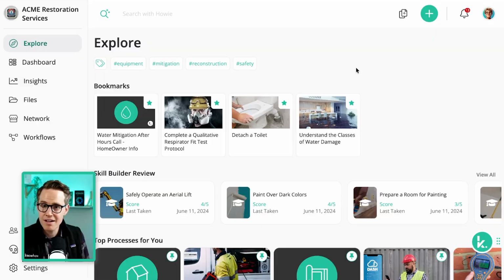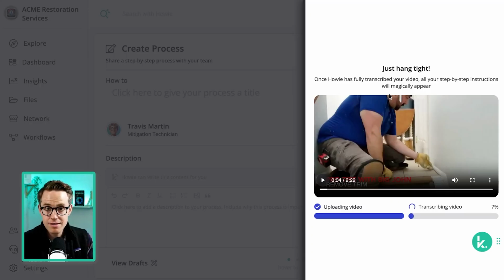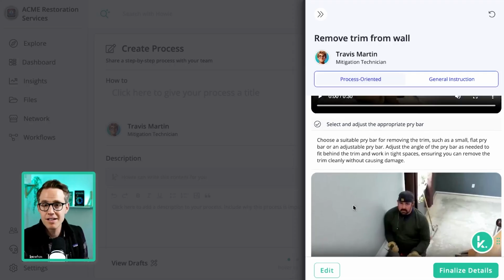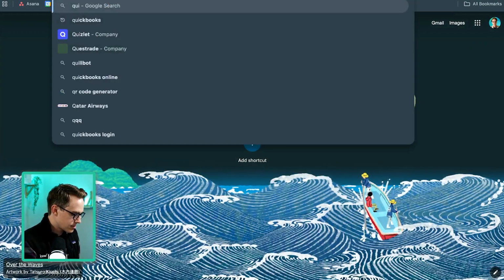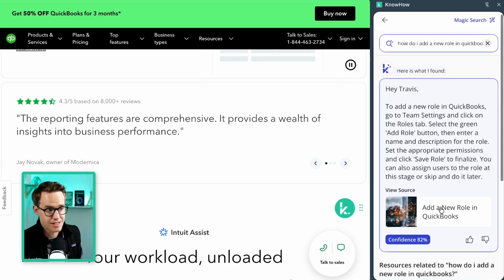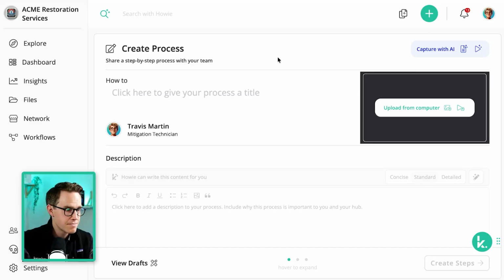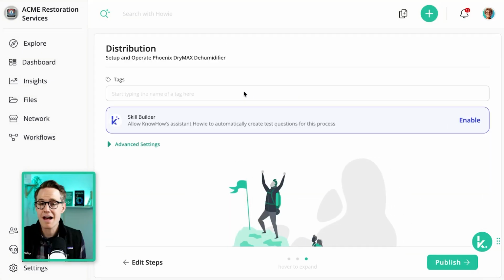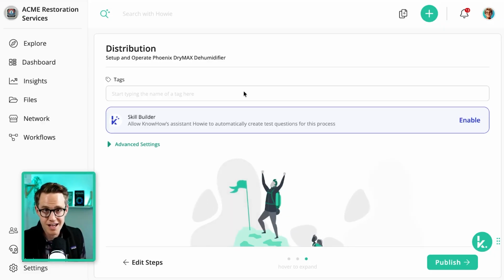Turn PDFs & Videos Into Interactive Guides with Capture | Onboarding Series | Episode 4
This episode dives into KnowHow Capture: The fastest way to turn your existing PDFs, videos, and screen recordings into step-by-step guides your team can follow on the job. You’ll learn how to upload and convert content, use desktop and mobile Capture tools, and apply best practices for creating clear, job-site-ready guides.

This is Episode 04 of the KnowHow Onboarding Series — your step-by-step guide to building, organizing, and managing your company’s playbook.

Episode 05 will teach you how to add Skill Builder tests and track knowledge.